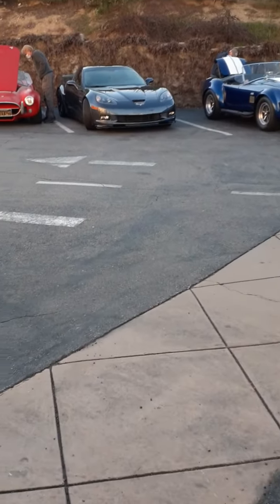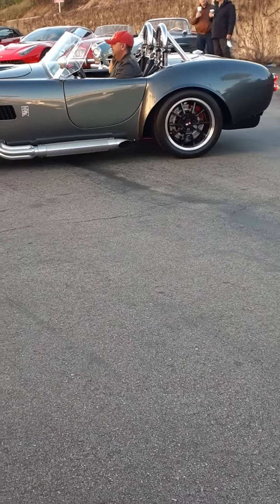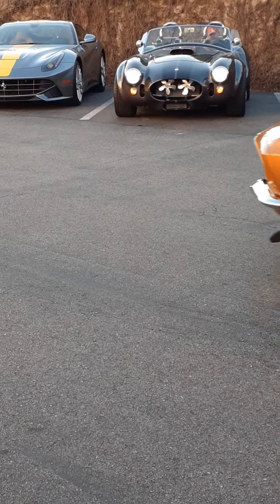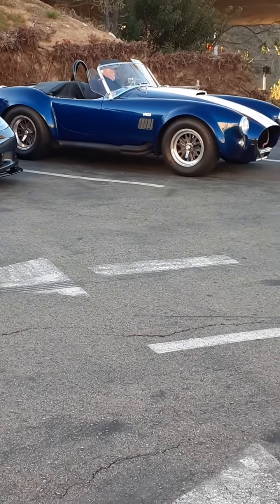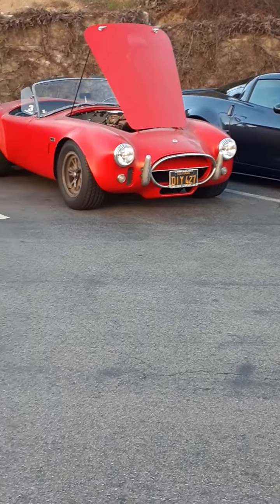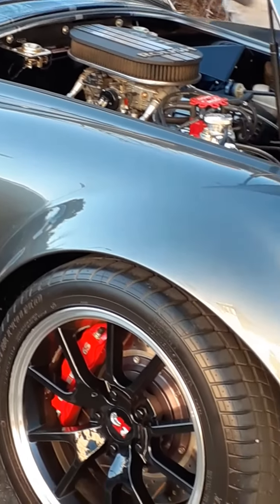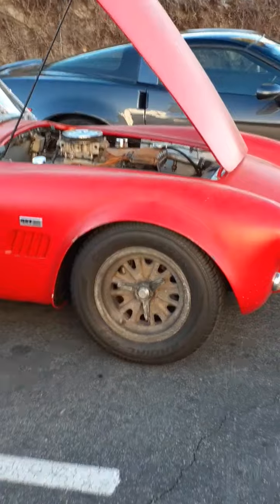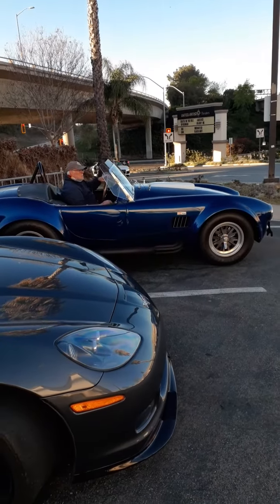ford Shelby Cobra check out the red one thank you for viewing please Subscribe and hit the like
look at the red unrestored cobra nice dream car